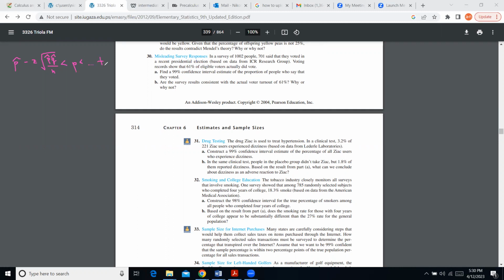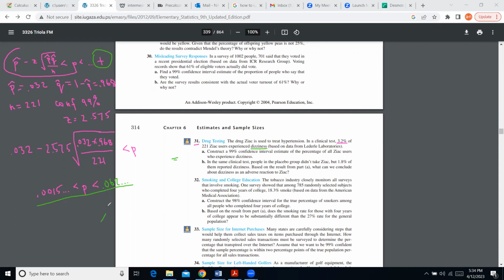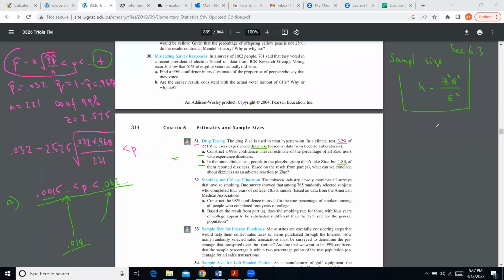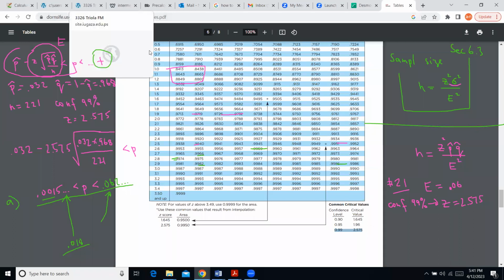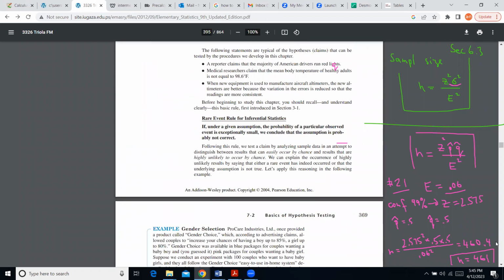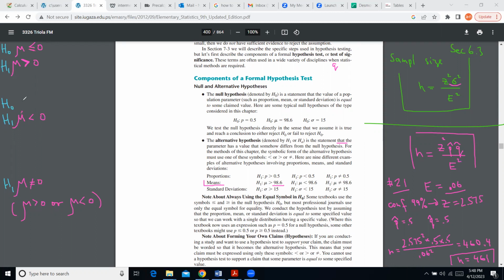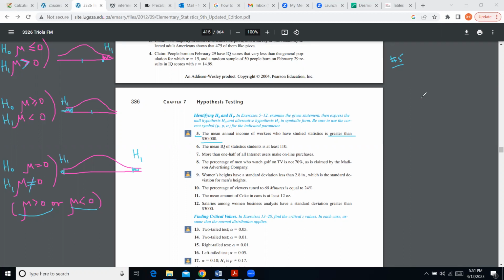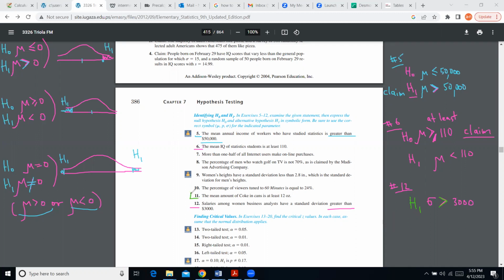Statistics. Ch 6 end 7start.